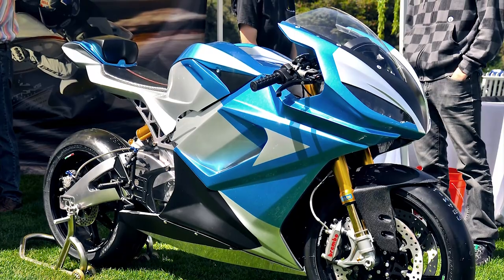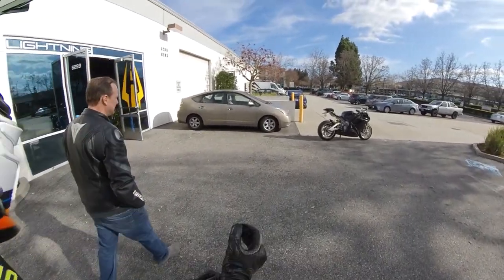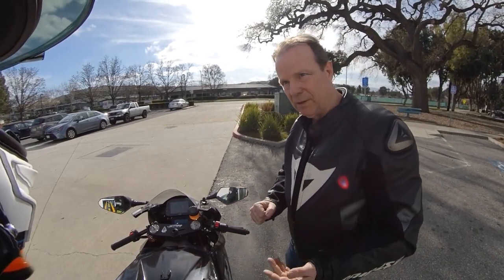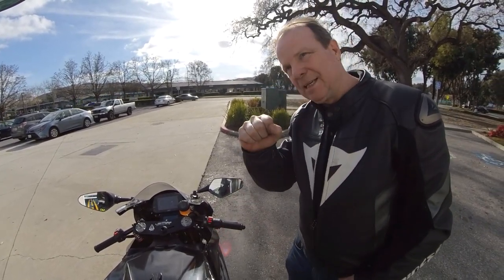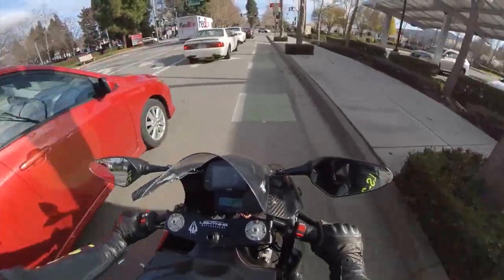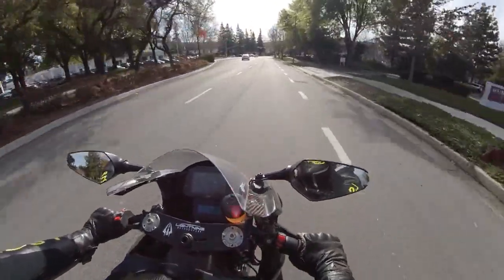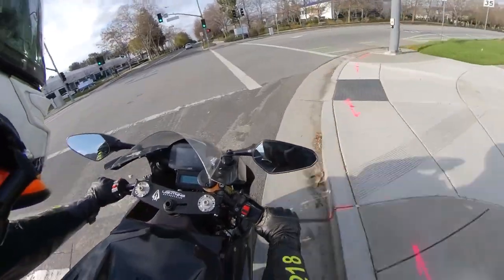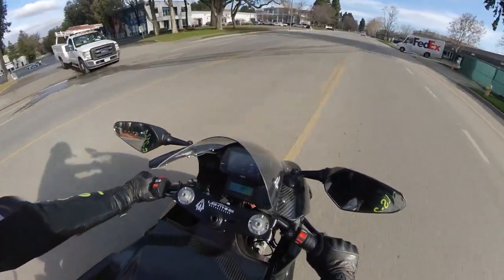I got to ride a Lightning LS-218!!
After having such an amazing experience riding the Lightning Strike, Richard Hatfield asked if I wanted to ride the big bike.  How could I say no??

Bike: Lightning LS218 Electric Superbike Unicorn
Gear: Huawei P20 Pro, GoPro Session, insta360 One X
Location: San Jose, California